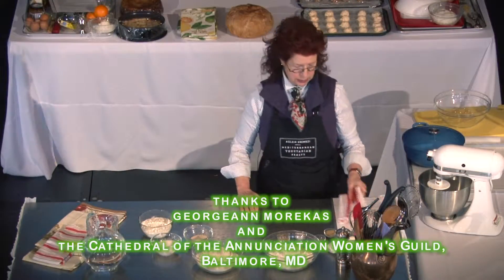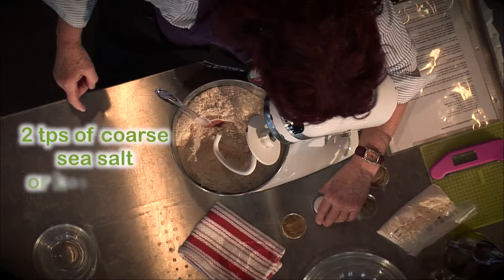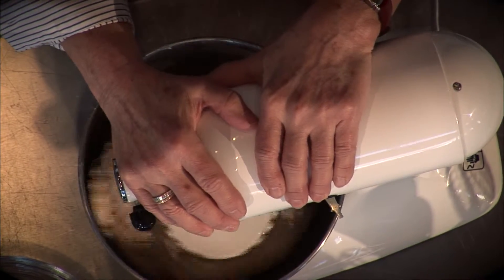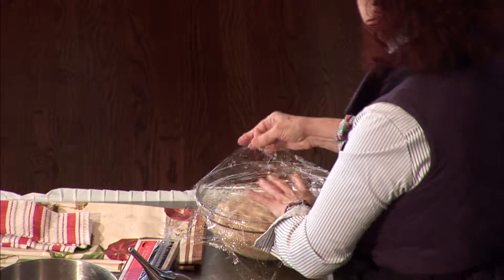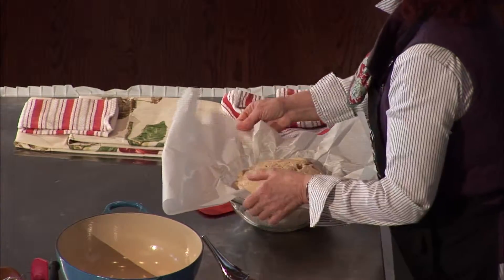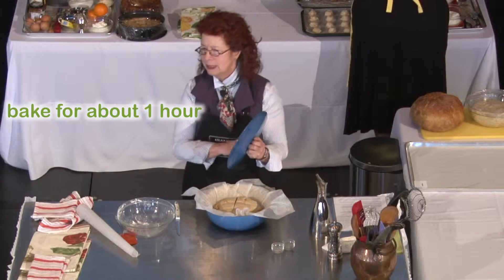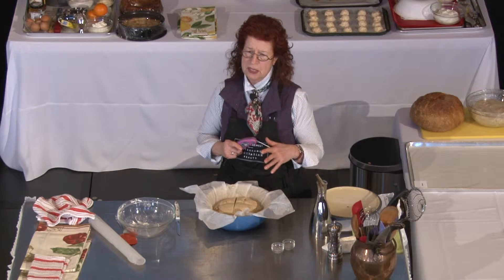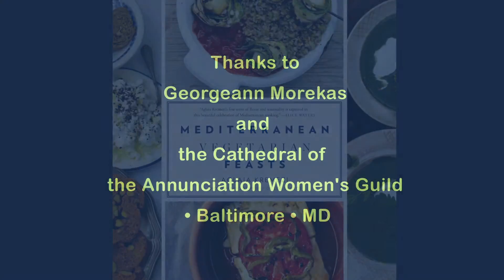Basic Bread, from 'Mediterranean Vegetarian Feasts'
Inspired by Greek breads this mixed flour bread is scented with coriander, mahlep and aniseed. It can be left to rise overnight in the refrigerator and is baked inside a pre-heated casserole.